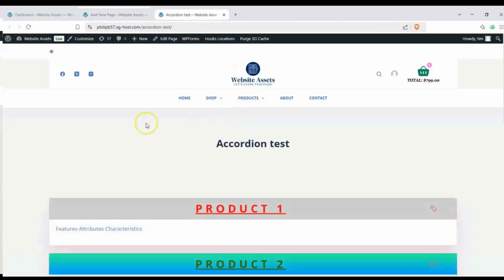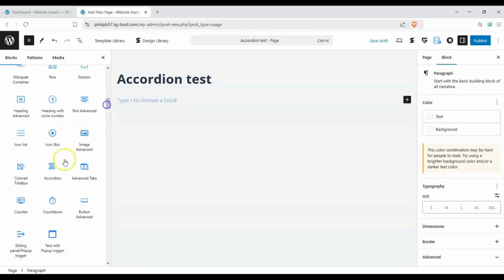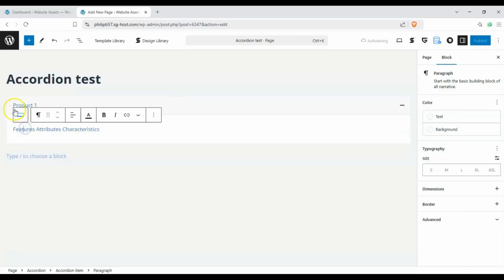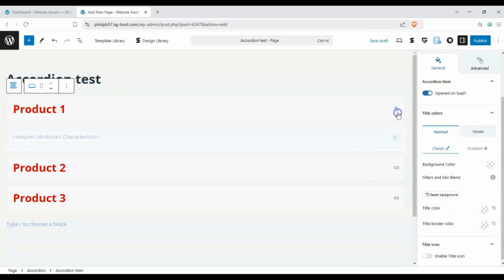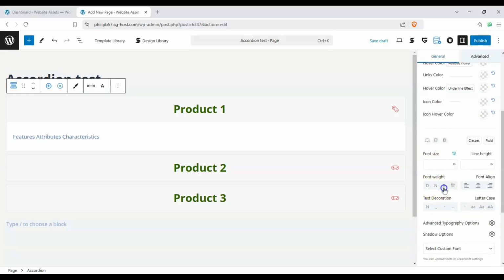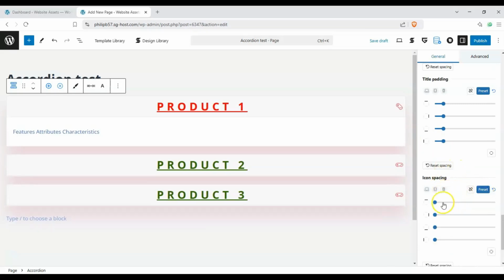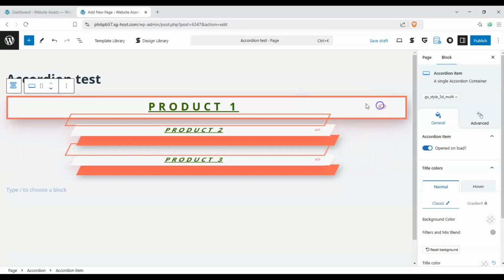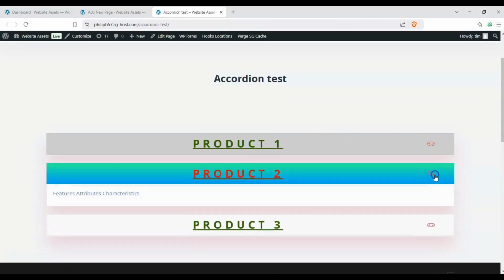Greenshift Blocks: Accordion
Create collapsible content sections with Greenshift's Accordion block! Learn how to use the Accordion block in the Greenshift plugin to organize and present information in a user-friendly and space-saving way on your WordPress website. This tutorial covers simple steps, customization options (like title styling, content formatting, icon adjustments, animation settings, and advanced styling options), and tips for creating effective accordions for FAQs, product descriptions, and more. Greenshift users welcome!